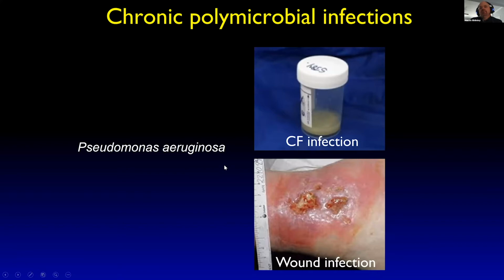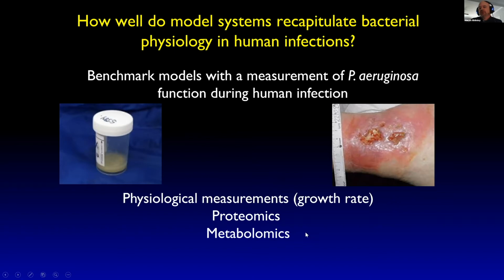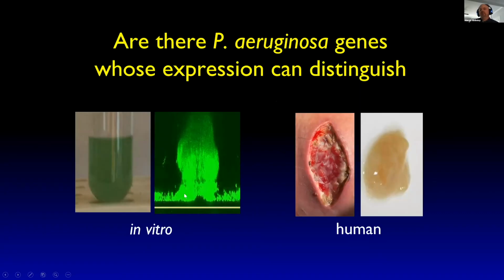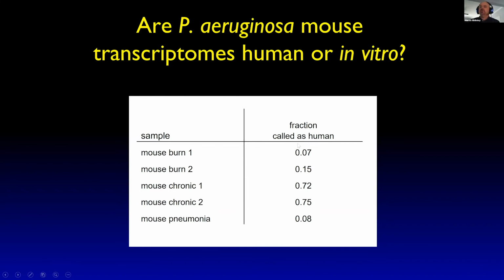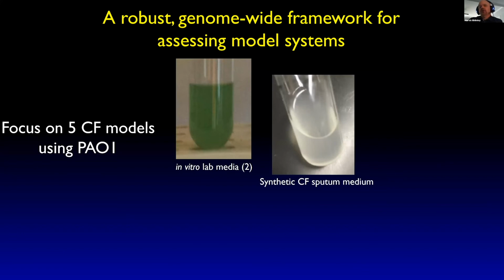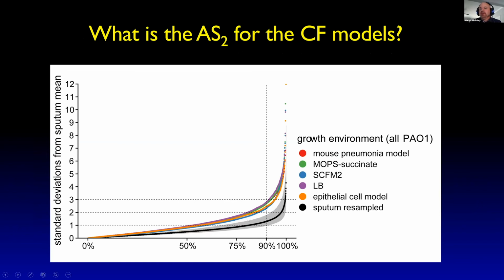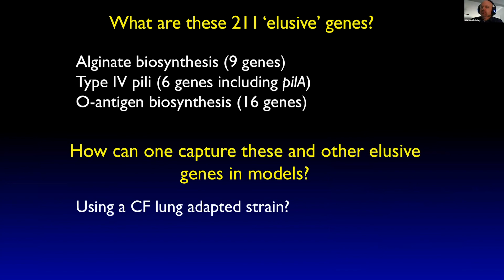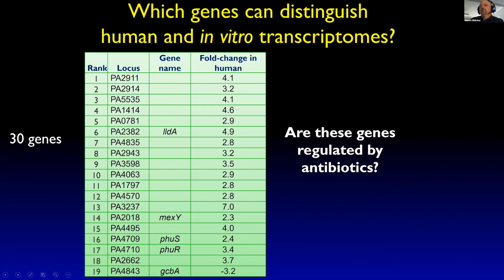Marvin Whiteley YMS2020 Special Lecture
YMS2020 Special Lecture from Professor Marvin Whiteley (Georgia Institute of Technology, US) “Quantifying the accuracy of infection models: From function to biogeography”.

NBIC is proud to have supported this year’s Young Microbiologists Symposium (YMS2020) with the theme ‘Microbe signalling, organisation and pathogenesis’. Due to the global pandemic, the meeting was held as a virtual event on 26-27 August.

The Young Microbiologists Symposium (YMS) is all about bringing together graduate students, postdoctoral researchers, and new investigators to discuss their current research. Running for over a decade, the bi-annual symposium provides an excellent opportunity for junior scientists to present their work and receive constructive feedback, to network with others in the field, and to facilitate future collaborations. This year marked the 6th symposium and was hosted by the University of Southampton.